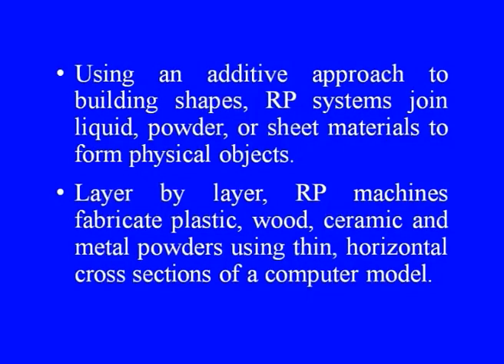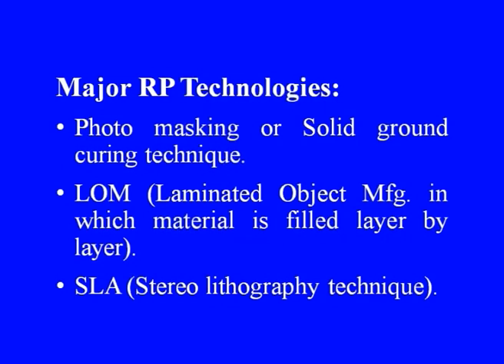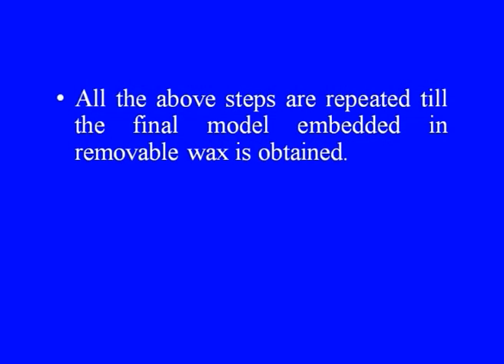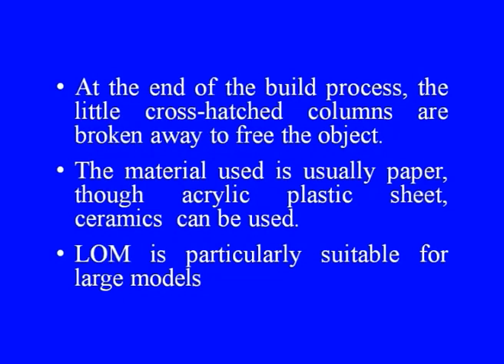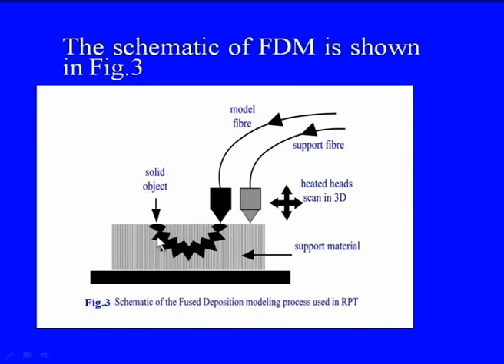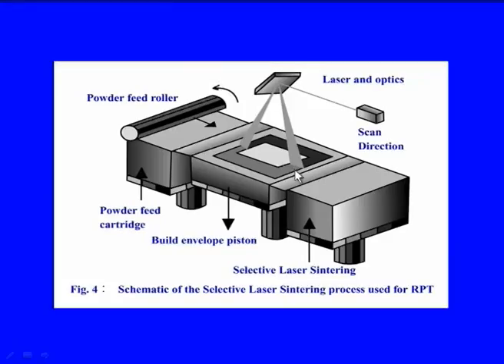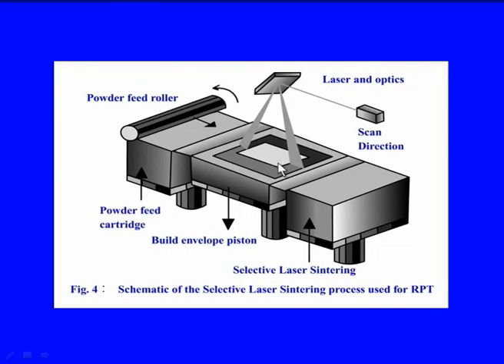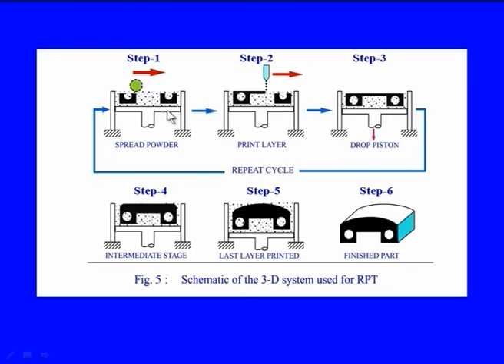Rapid Prototyping Technology (RPT)